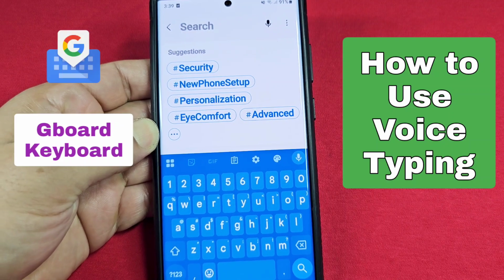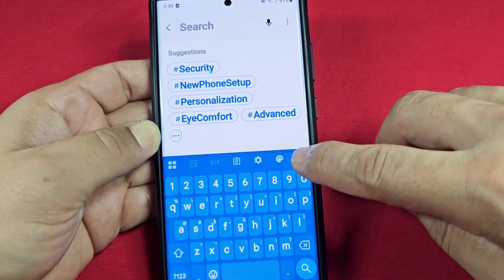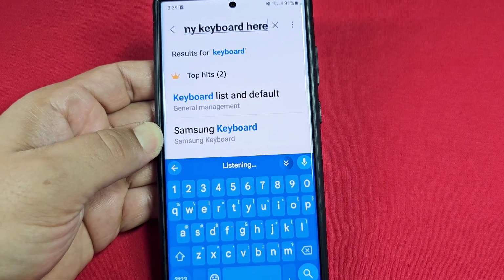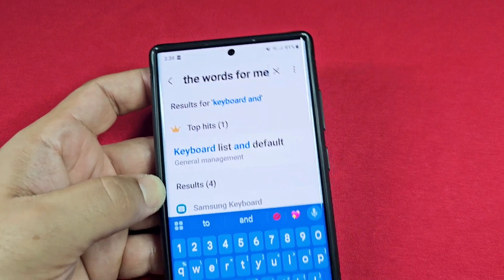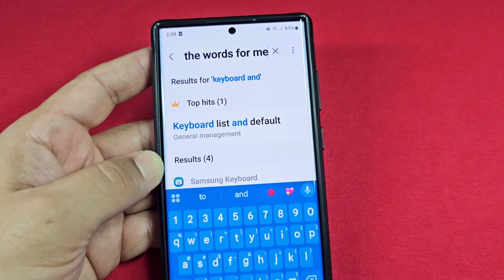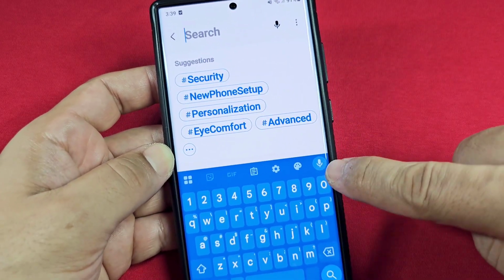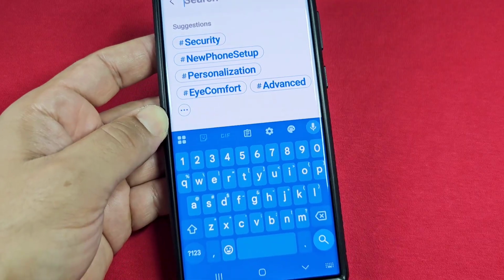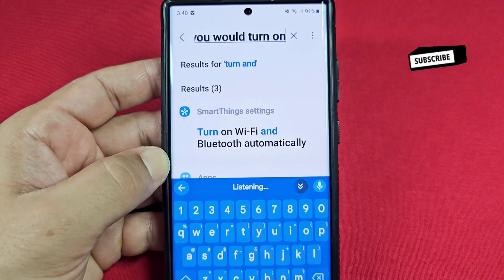How to use voice typing Gboard Keyboard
a guide on how to use voice typing for Gboard Keyboard ⌨️ on Android devices or Samsung Galaxy devices.

Gboard Keyboard is a free keyboard with many typing features and are free